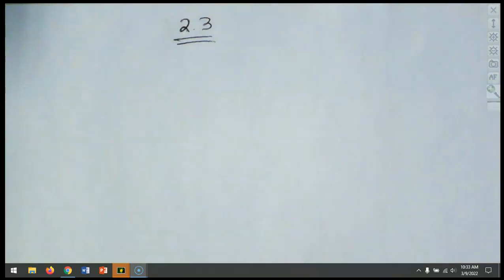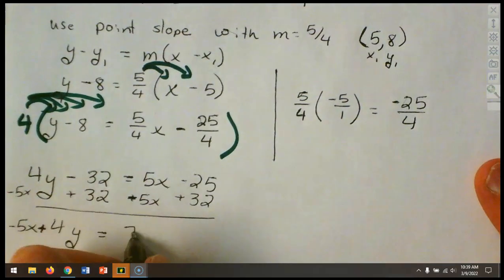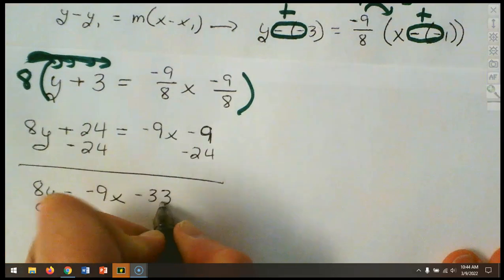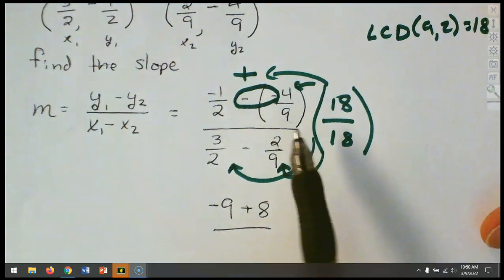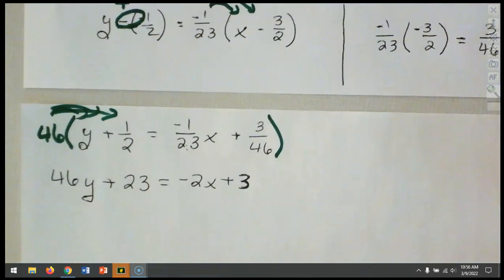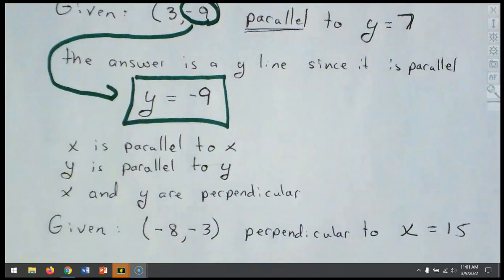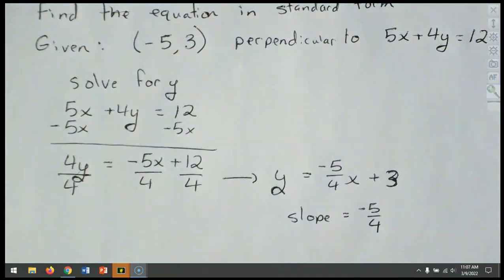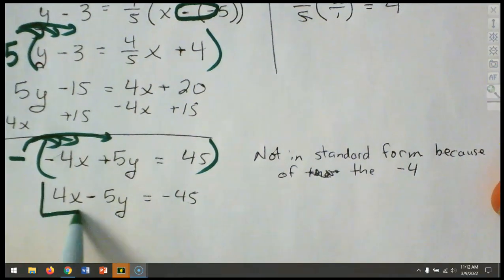Lecture March 9th Part 3